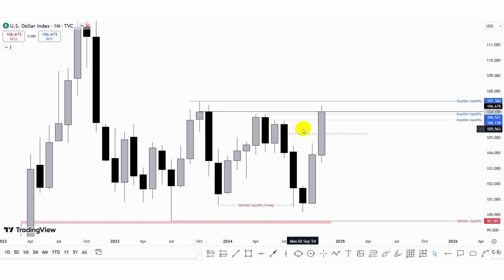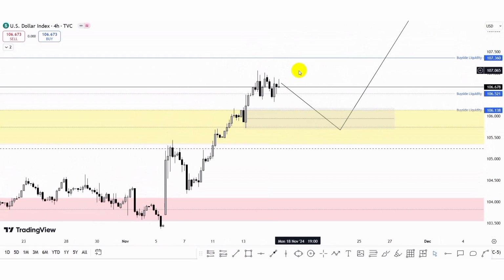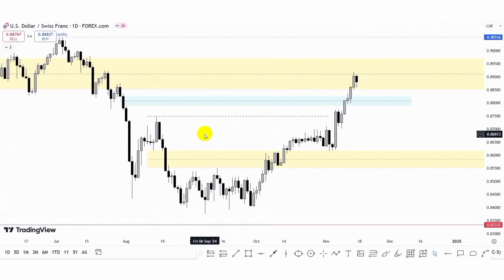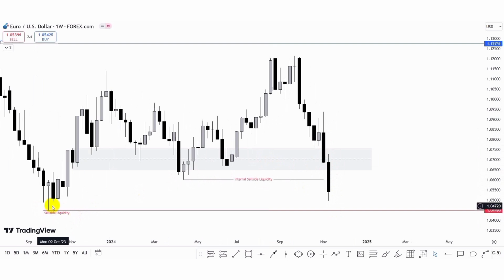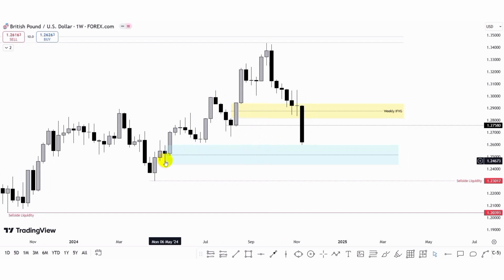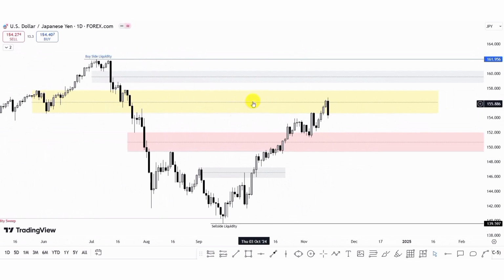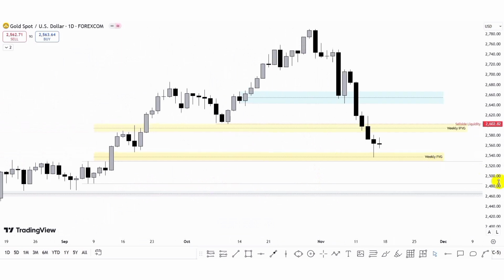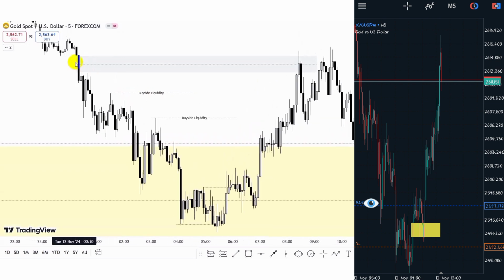Weekly Forex Forecast || DXY, GBPUSD, USDCHF, EURUSD, USDJPY, GOLD (XAUUSD) 18/11/2024 to 22/11/2024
Join the GOLD 🪙  MEMBERSHIP for DAILY FOREX FORECAST BREAKDOWN VIDEOS.

Major currency pair analysis (EUR/USD, USD/CHF, USD/JPY, GBP/USD, and more).

Cheers 🥂